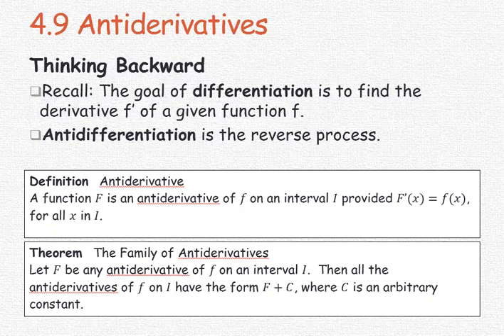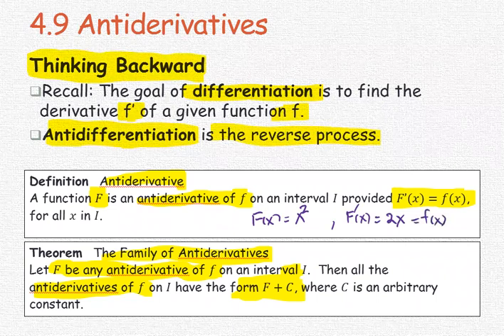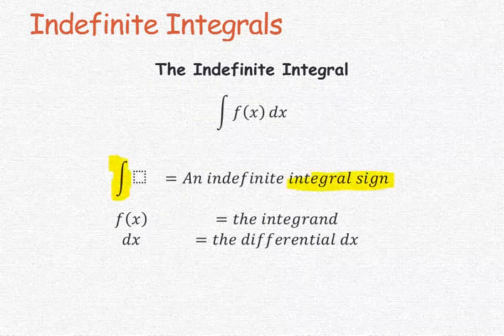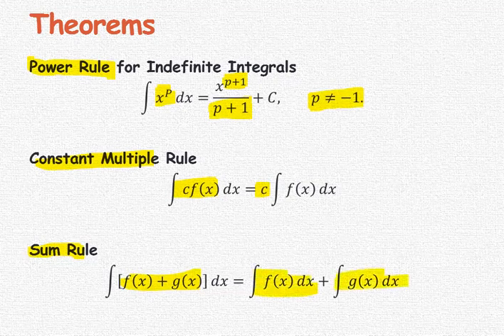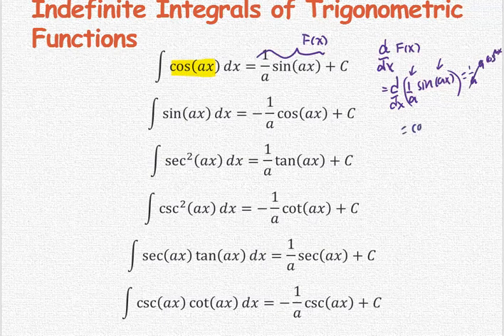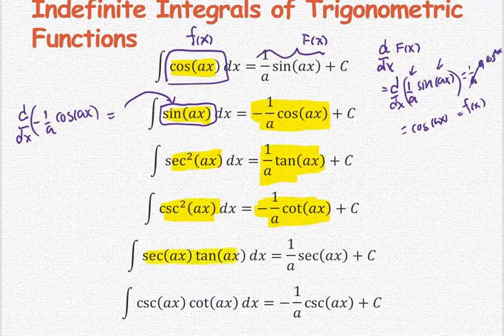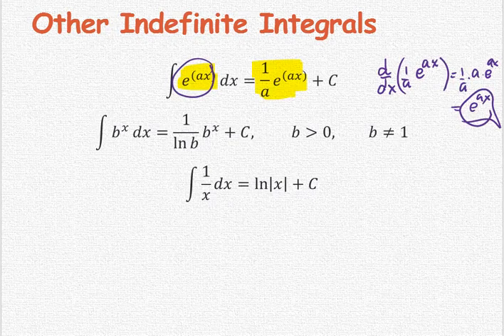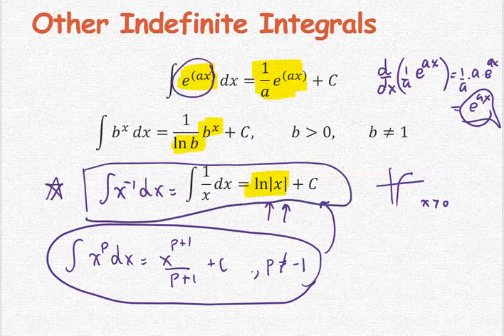M203 Sec4_9 Antiderivative as Indefinite Integrals - Rules